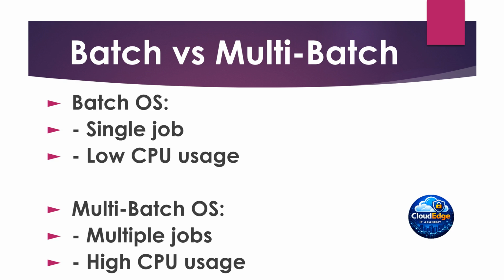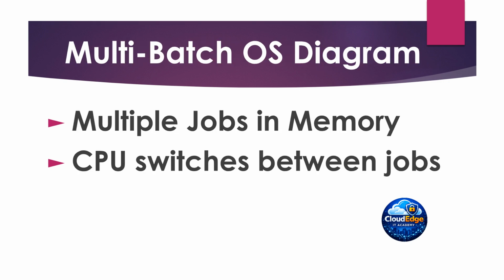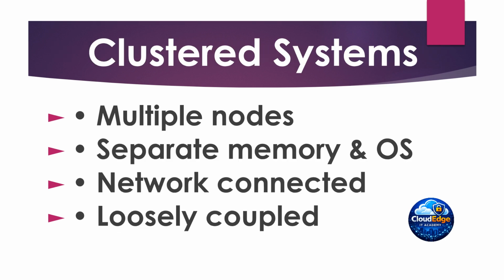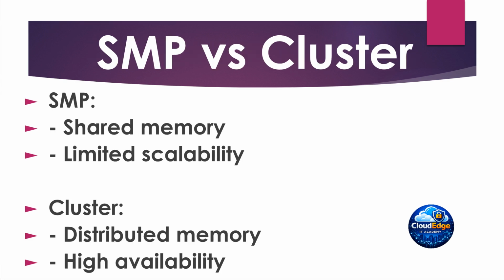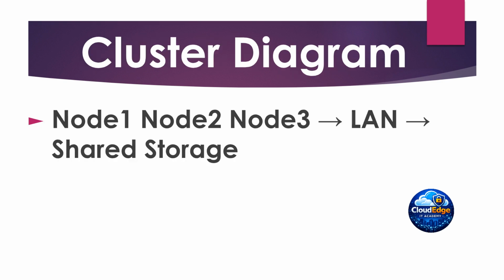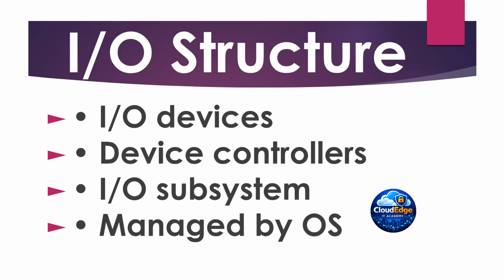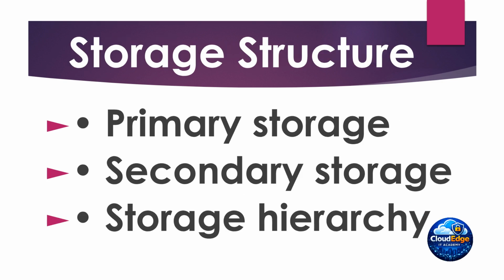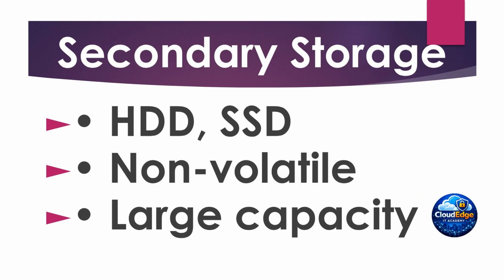Operating System Complete Tutorial | CPU Scheduling & Process Model Explained 🔥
🚀 In this video, you will learn Operating System concepts in a simple and exam-oriented way, including:

✔ CPU Scheduling Algorithms (FCFS, SJF, Round Robin, Priority)
✔ Preemptive vs Non-Preemptive Scheduling
✔ Process Model & Process States
✔ Process Control Block (PCB)
✔ Long-Term, Short-Term & Medium-Term Schedulers
✔ Context Switching Explained
✔ Gantt Chart Problems & Scheduling Criteria

This lecture is perfect for:
🎓 MCA Students
🎯 GATE Preparation
💼 Technical Interview Preparation
📚 OS Exam Revision

If you want to master Operating Systems for placements or competitive exams, this video will give you strong conceptual clarity.